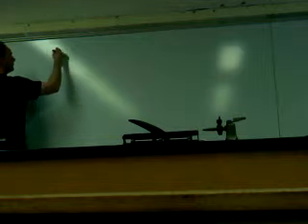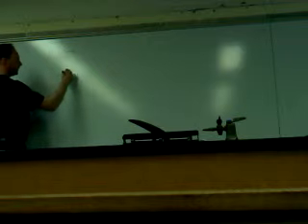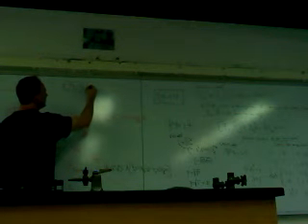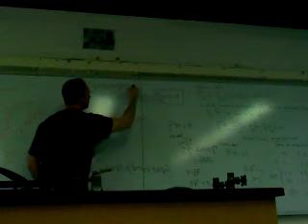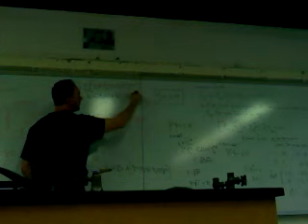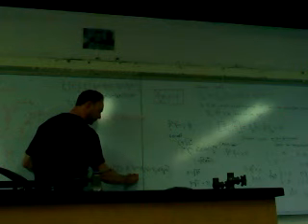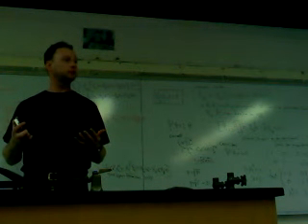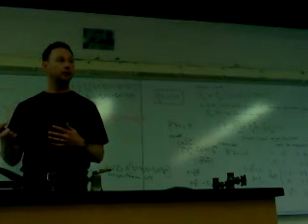Quantum 2 Lecture 03 - Part 1 - 08 Feb 2011